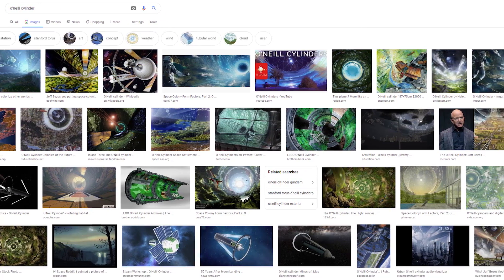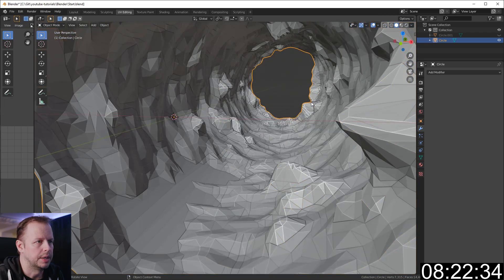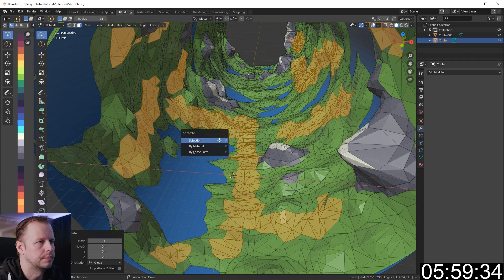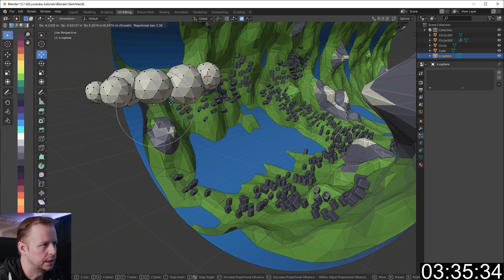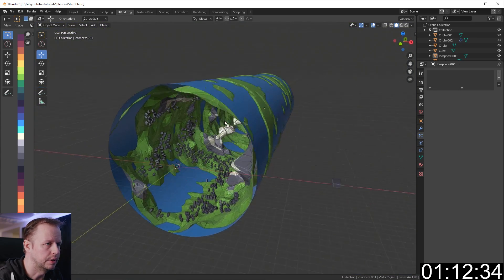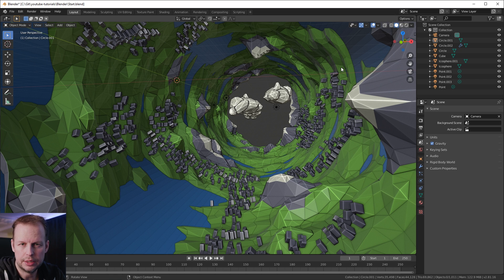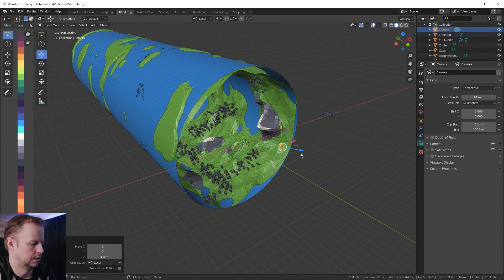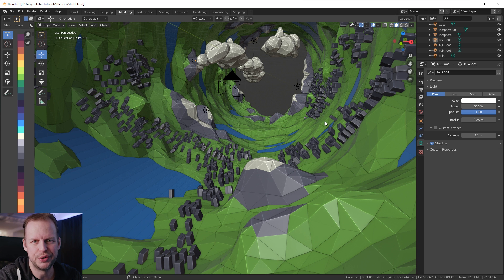Let's Make an O'NEILL CYLINDER in 10 MINUTES in Blender 2.81 - ep. 7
In this video I model a low poly O'Neil Cylinder in 10 minutes. Thanks Mircea123 for suggesting that as a theme for the challenge.

I use the displace modifier, the decimate modifier, and the particle systems modifiers to achieve most of the effects. I try to mention the key short cuts and techniques as much as possible but it's a bit tricky to do it within the time frame but hopefully it can provide some assistance for you.